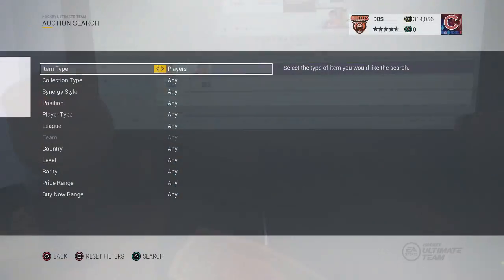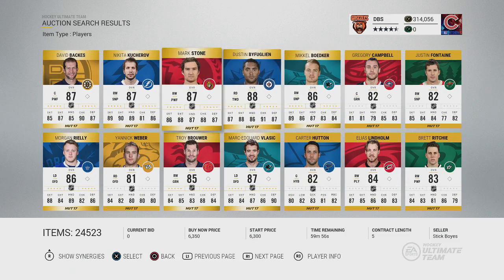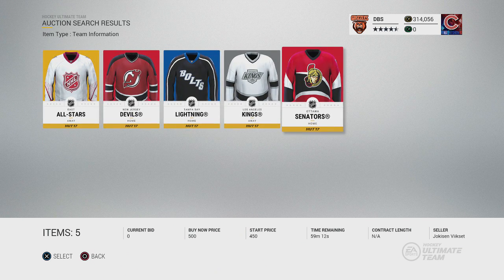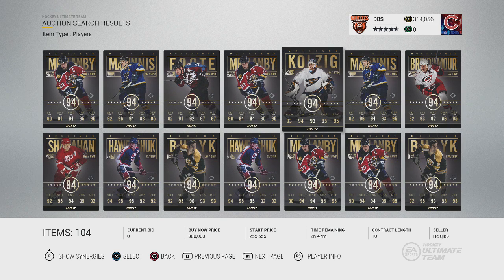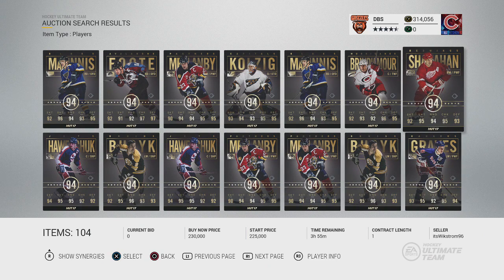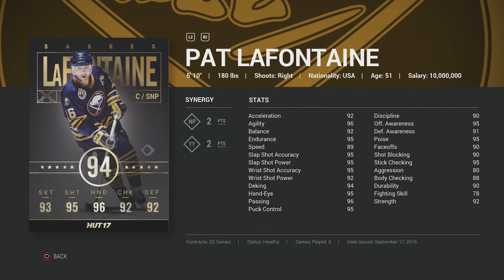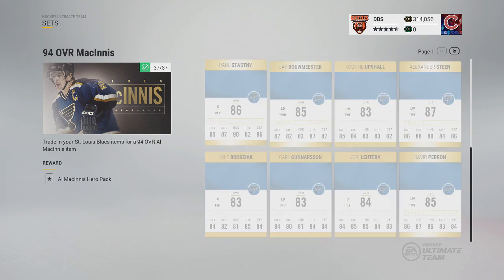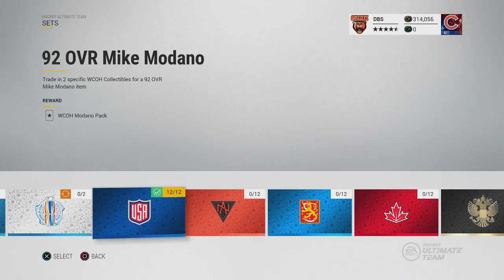HOW TO MAKE COINS IN NHL 17!